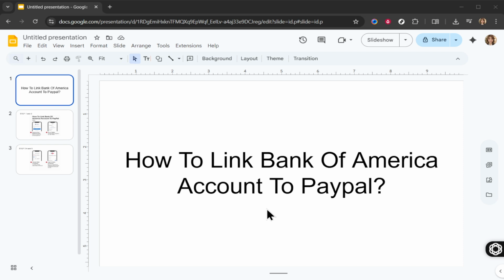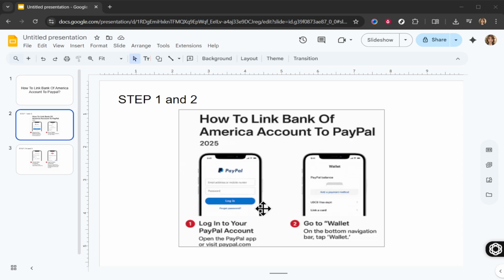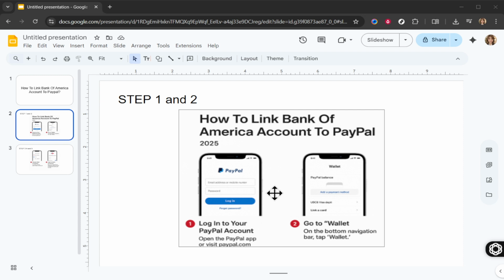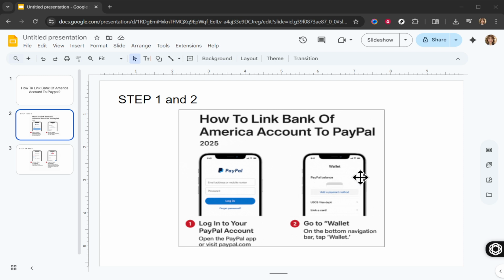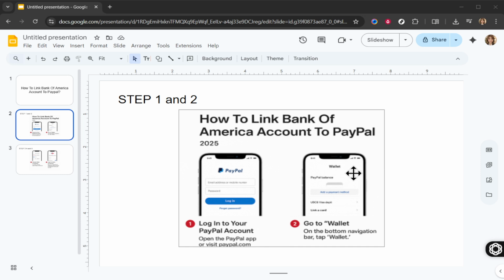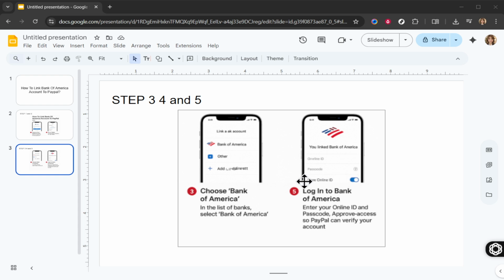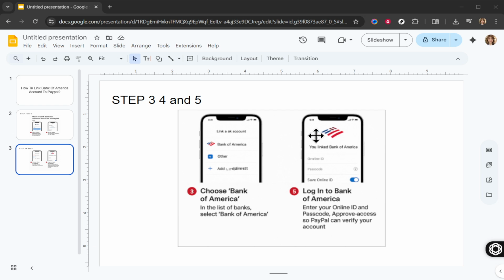How To Link Bank Of America Account To Paypal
Connect your Bank of America account to PayPal easily in minutes! ⚡